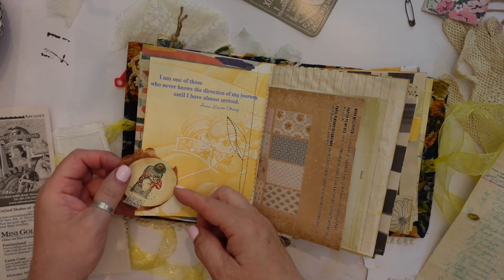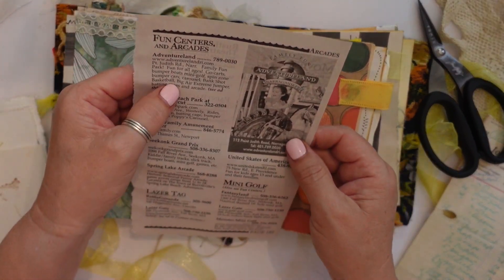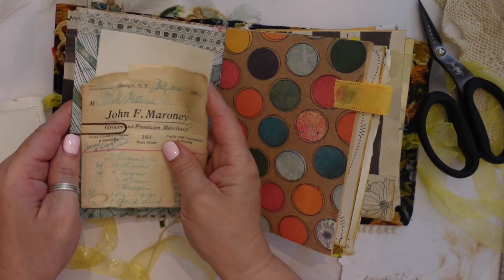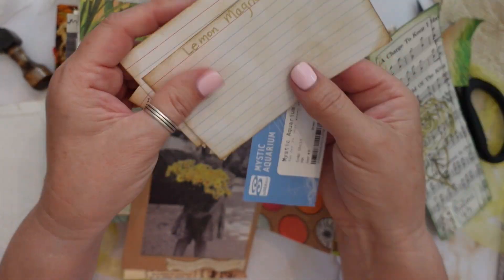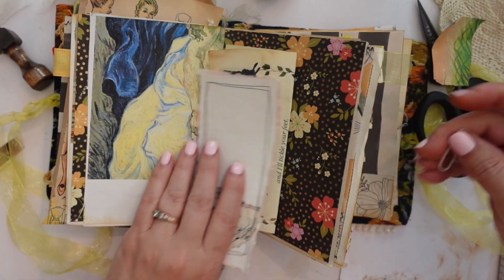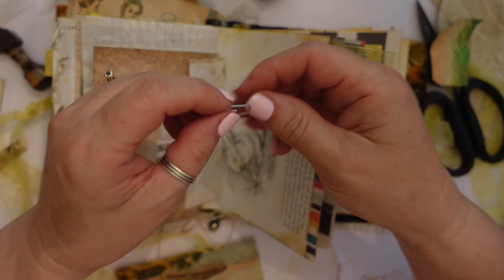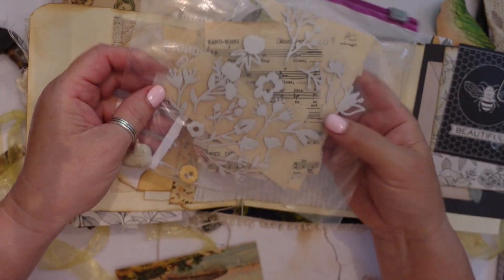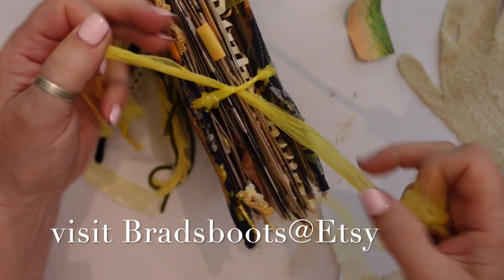Free Ephemera/Filling a Junk Journal and Sending it Out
This video is about Free Ephemer/Filling a Junk Journal and Sending it Out to Pennsylvania to HomesteadTessie. I have a book that I got for free from a local store and I use the pages from time to time to fill a journal with. I used only one page this time, but it can be used for collages and such. I mailed it off to Homestead Tessie from YT. I hope she likes it!

Bradsboots@etsy